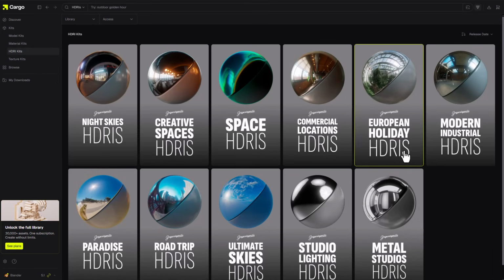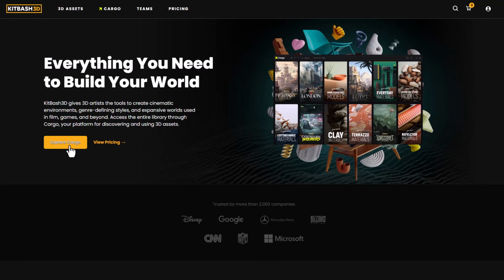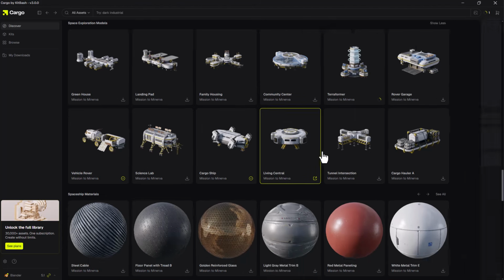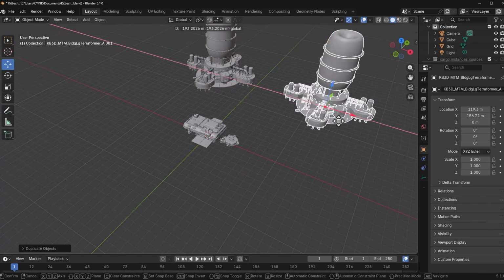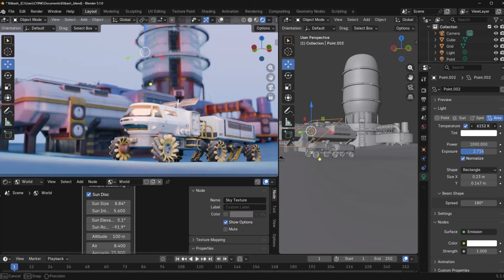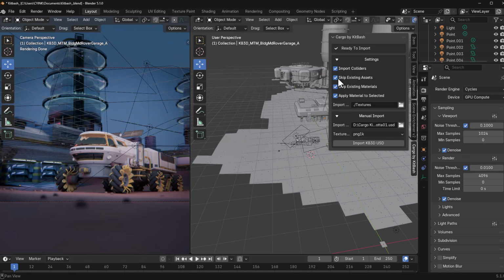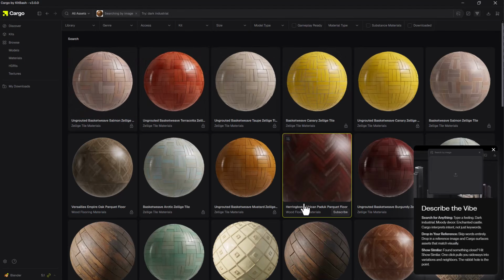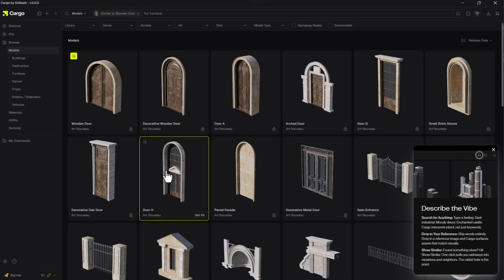Cargo 3 - Fully Rewritten with New Features & Free 3D Assets!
Kitbash & GrayScale Gorilla have recently announced Cargo3 and this ships with new Features.

*Chapters* :
00:00 Intro
00:28 Cargo 3
01:27 Free 3D Assets
01:55 Connecting to DCC Tools
02:20 Cargo In Blender
02:45 Assets Exploration
03:32 Building A Scene with Cargo 3
04:11 Layout, Camera, Lighting & Compose
06:15 New Search Features
06:53 Search by Image
07:52 Search By Similar
08:36 Pricing & More